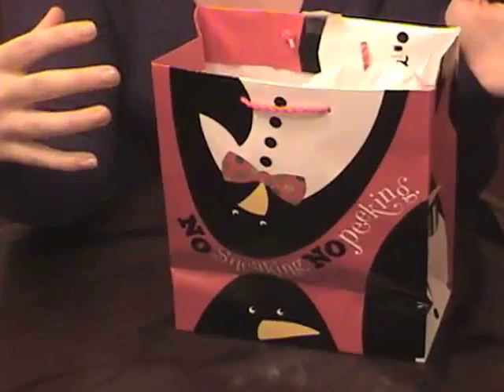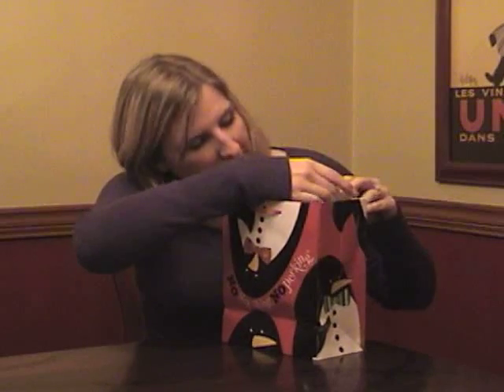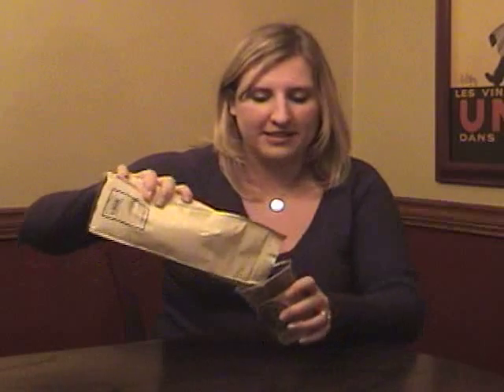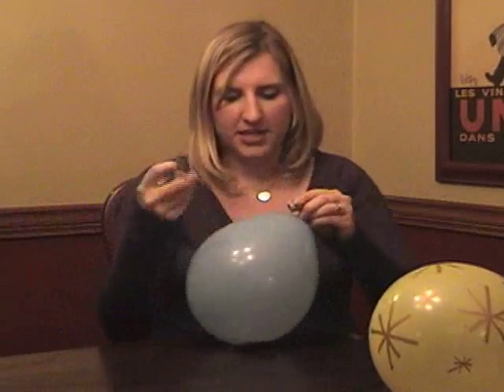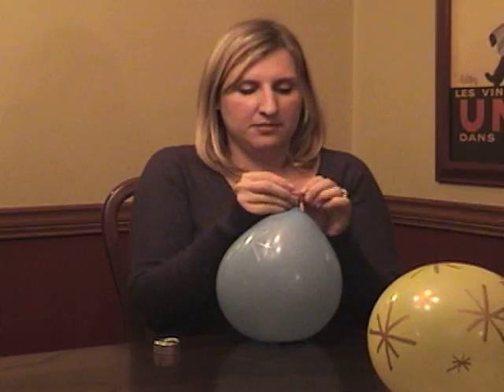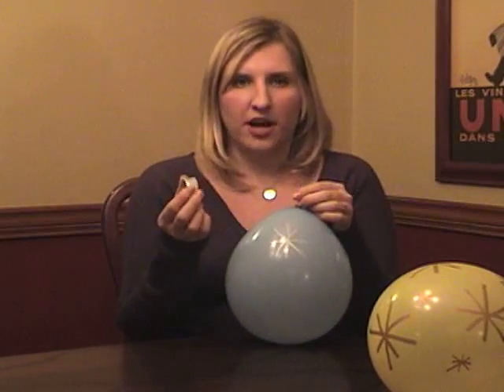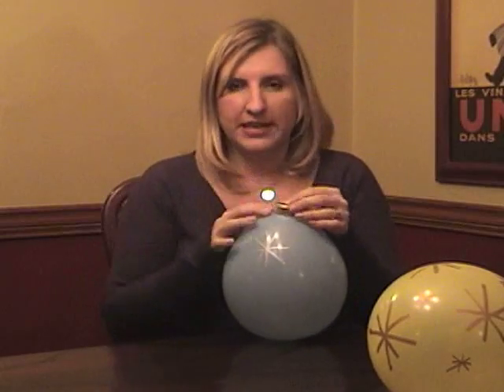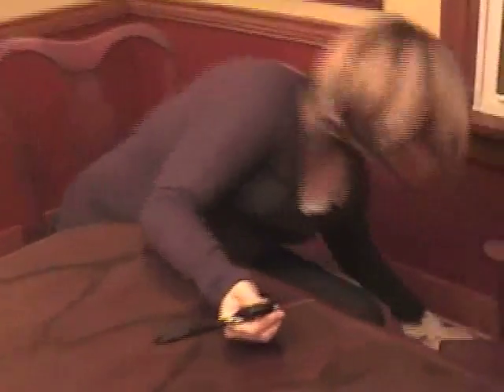3 fun ways to wrap holiday gift cards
Spice up those impersonal gift cards this holiday season with some fun, creative gift wrapping suggestions. Cynthia Drake with CreditCards.com offers some inexpensive and easy ways to make those presents more exciting. For more great ideas, read the full story